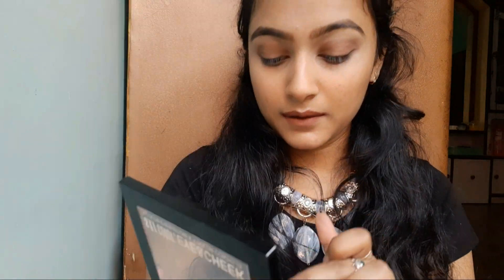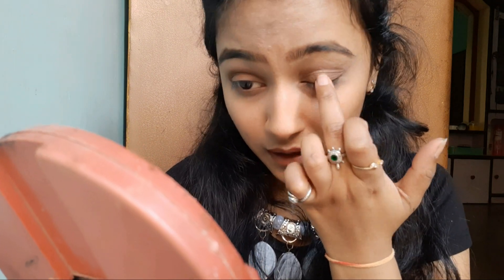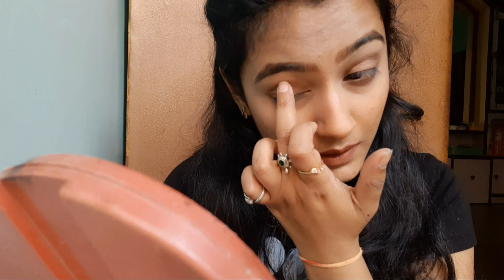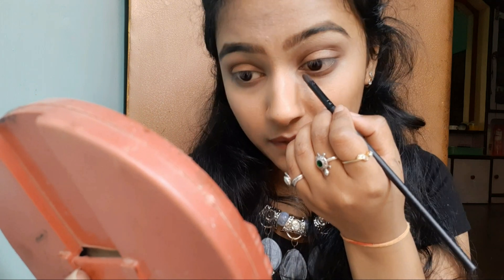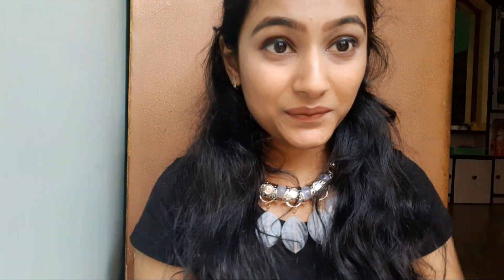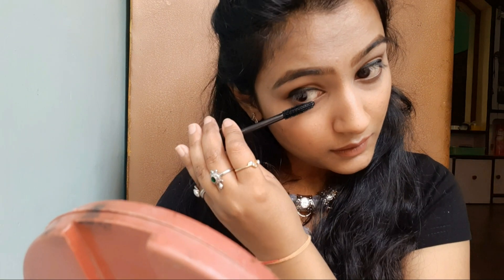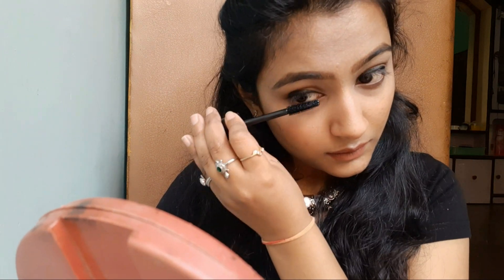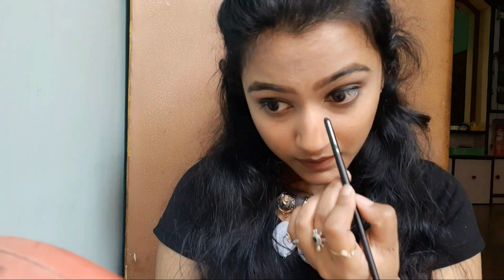||Easy Brown Eye Look || Tanya Gupta ||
||Brown Eye Look||